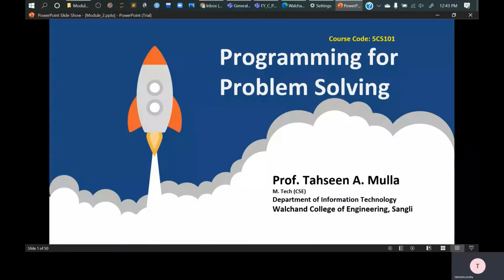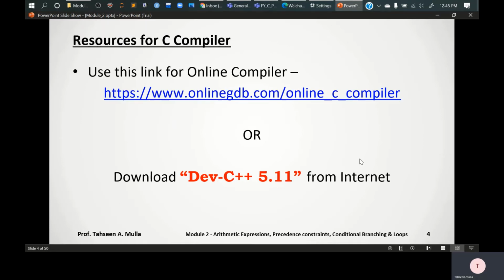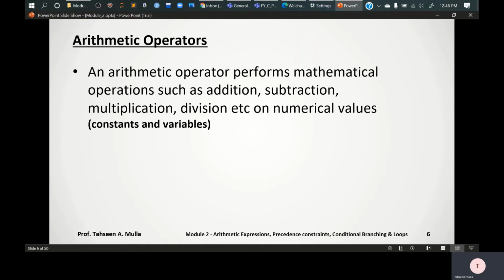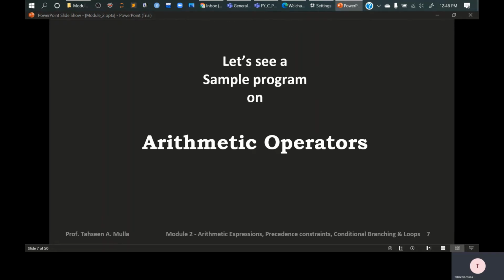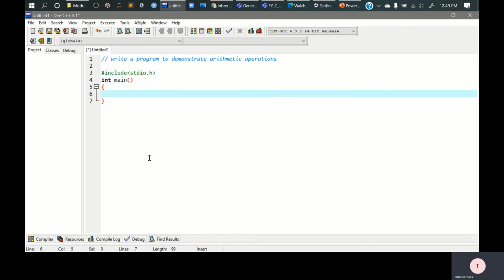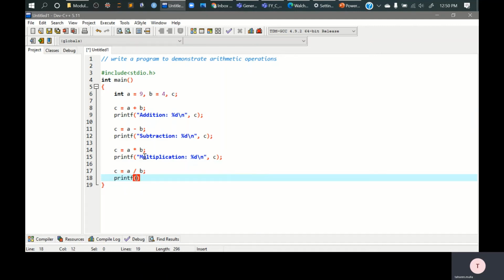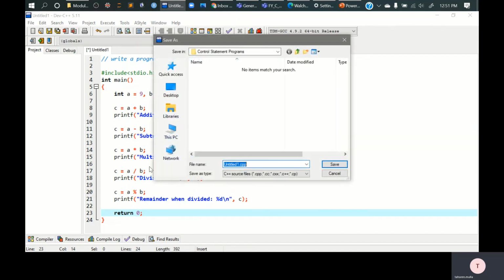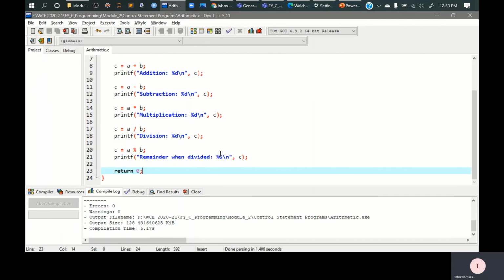#8 | Arithmetic Operators | C Programming